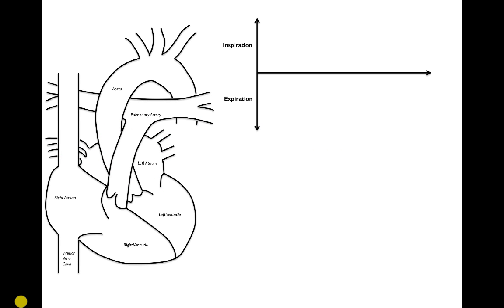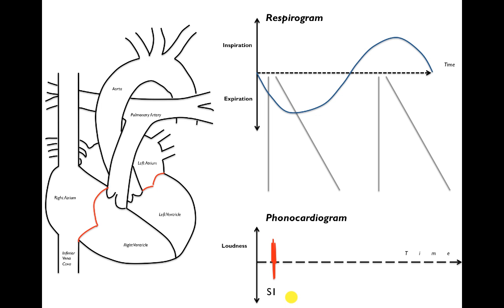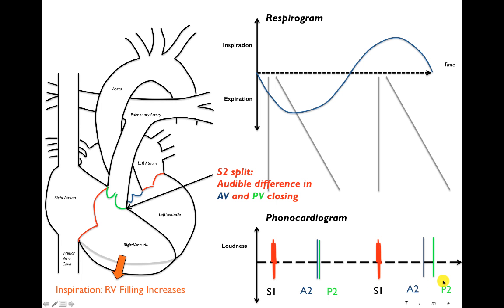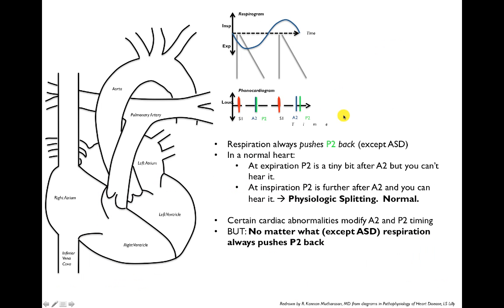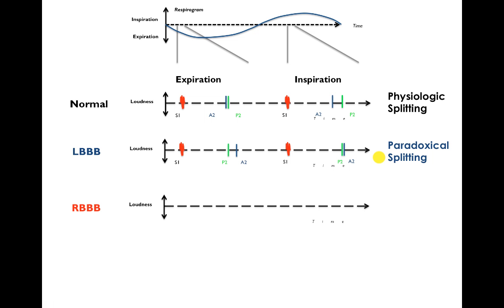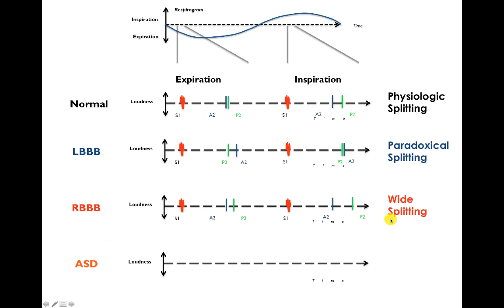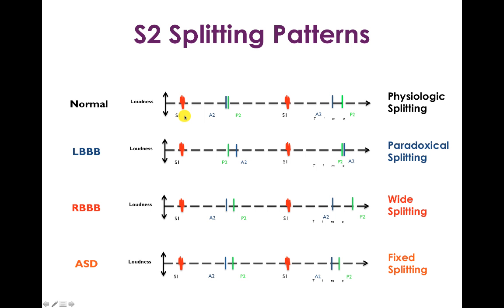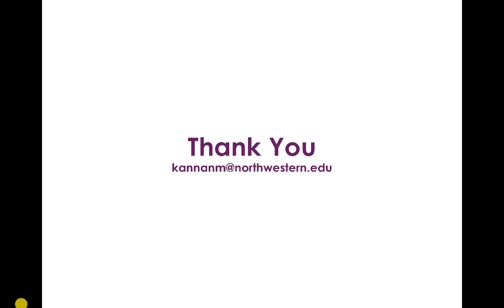Splitting of the Second Heart Sound (S2)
Under normal conditions, the second heart sound splits with respiration. The timing and width of how this splits (physiologic, widened, paradoxical, fixed) depends on some interesting physiology. This video explains it.